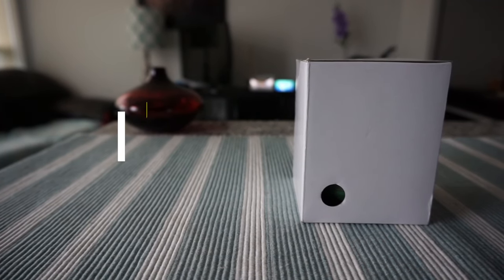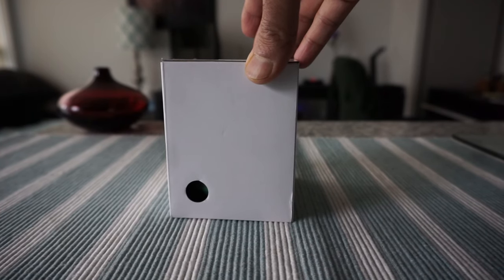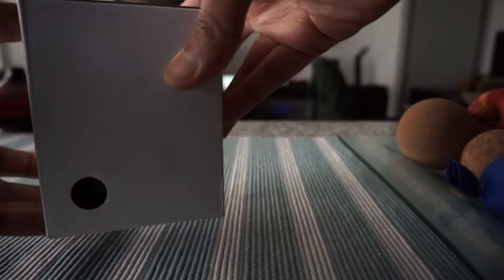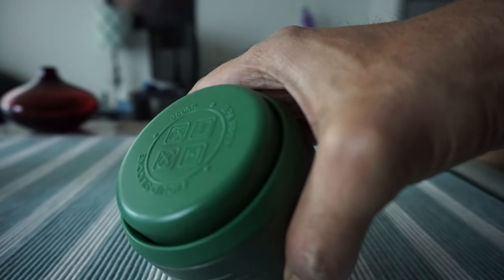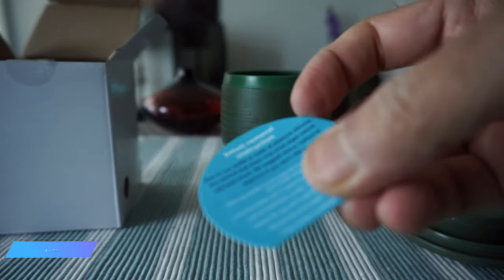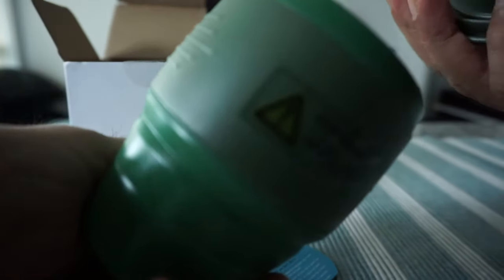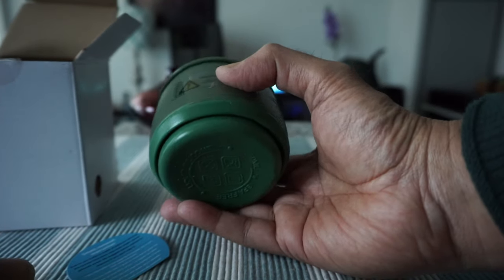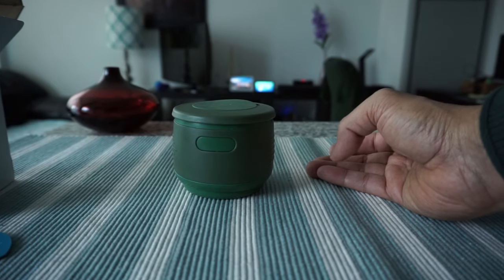Moko Collapsible Travel Mug | Foldable Reusable Travel Cup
Portable Foldable Coffee Mug | Reusable Coffee Cup

Switching to a reusable coffee cup cuts your plastic footprint and saves the planet.

I was looking for a portable, small collapsible travel mug, and then I came across Moko 350ML Reusable Leakproof Travel Cup with Lid.

Moko Collapsible Travel Mug is very cheap, so I thought I would give it a try.

Some features:

-  350ml or12oz capacity. Not too big.
- Made from medical-grade silicone and food-grade plastic.
- BPA free and no odor.
- Travel friendly. Lightweight and foldable.
- US FDA, Japan and European LFGB, certified safe and secure for daily use.

In this video, I will unbox Moko Collapsible Travel Mug and will test if it works and how good or bad it is.